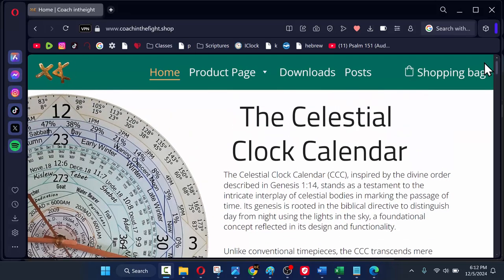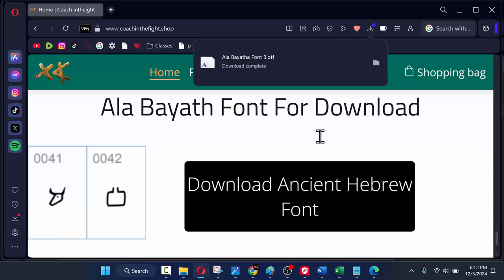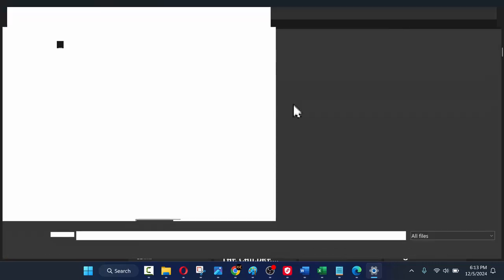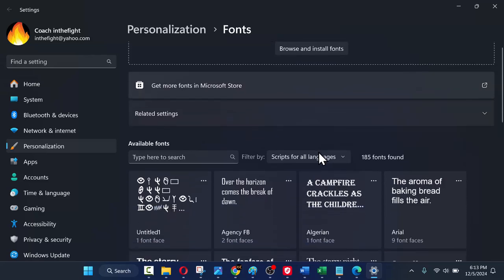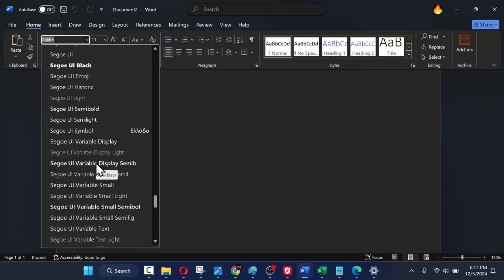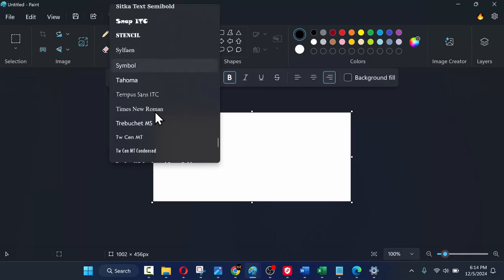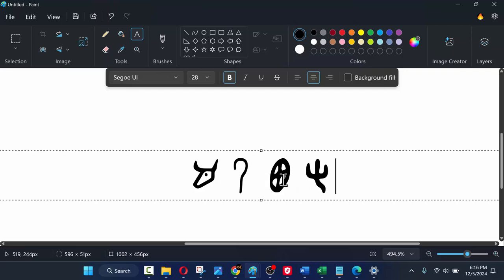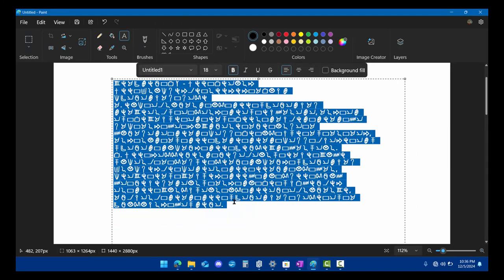How to Download, Install, and Use Ancient Hebrew Fonts on Your Computer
Title: How to Download, Install, and Use Ancient Hebrew Fonts on Your Computer

Description:
In this tutorial, Chris will show you how to easily download, install, and use Ancient Hebrew fonts on your computer. Follow along as we walk through the steps to download the font from Coachinthefight.shop, install it on your system, and start typing in Hebrew in your favorite programs like Microsoft Word or Paint. Whether you're working on a project or exploring the rich history of Hebrew letters, this guide makes it simple to get started.

Timestamps:
00:00 - Introduction
00:30 - How to Download the Font from Coachinthefight.shop
01:15 - Installing the Font on Your Computer
02:00 - Using the Font in Microsoft Word
03:00 - Typing in Hebrew in Paint
03:30 - Changing English Text to Hebrew Font
04:00 - Conclusion and Additional Resources

a quick tip for anyone following along: when installing the font, make sure that after clicking "Install," you give your computer a moment to process the installation before opening Word or Paint. If it doesn't show up immediately, try restarting the program or even your computer. Also, if you're using Word and the font doesn't seem to display properly, check that you're selecting the correct font name in the font menu. Happy typing!